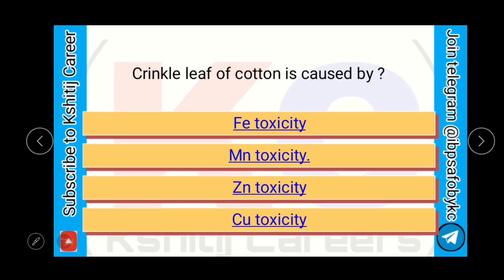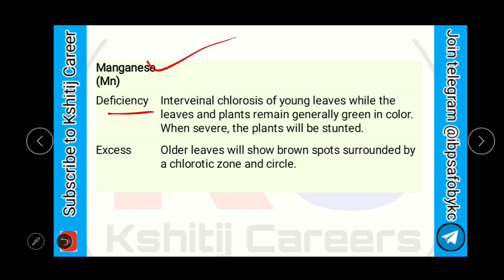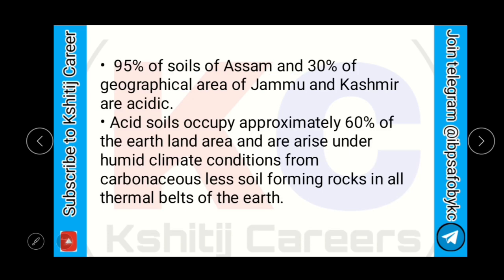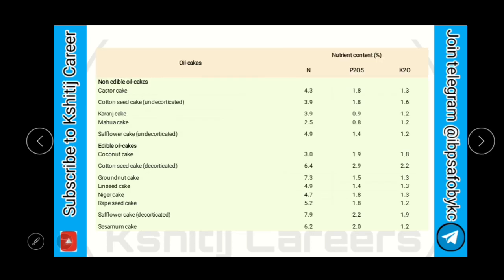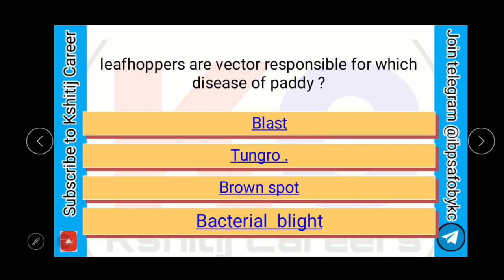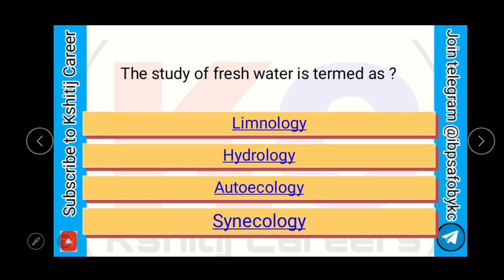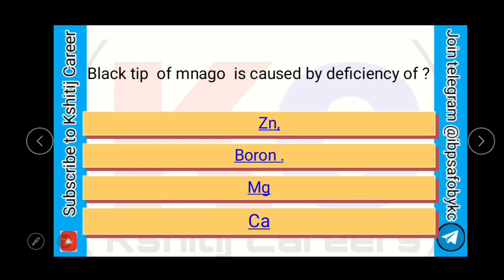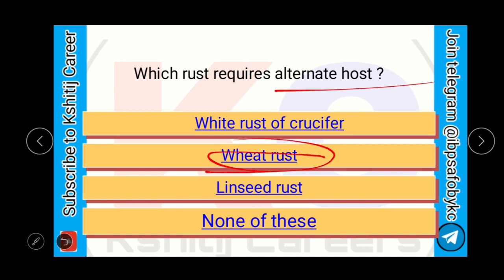REVISION OF IBPS AFO mains examination. Daily Quiz No. 20 Important MCQ for IBPS SO (AFO) 2019 -20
part 20

This is first in Series of daily quiz on agriculture
It is useful for REVISION OF IBPS AFO mains examination. It is Daily Quiz No.20  in series . I have covered Important MCQ for IBPS SO ( AFO ) 2019 -20.

Don't miss this series

This video is helpful for ibps Afo , NABARD , BHU , FOREST service exam.